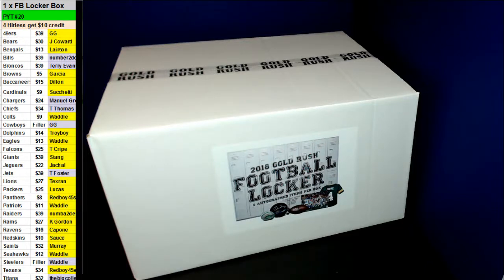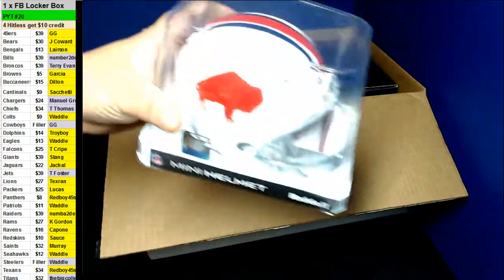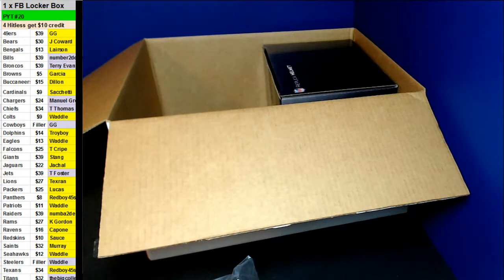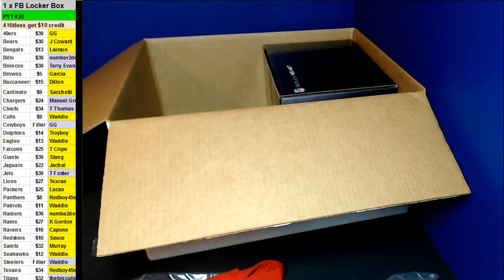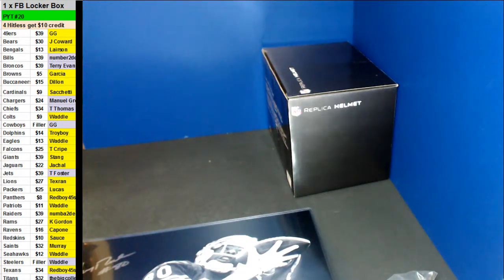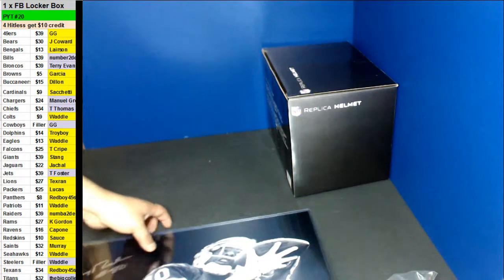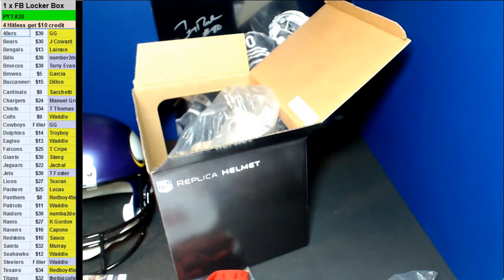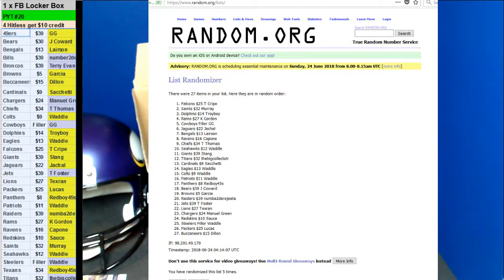06/23/2018 Room Break #20 1 x Gold Rush Lockerbox